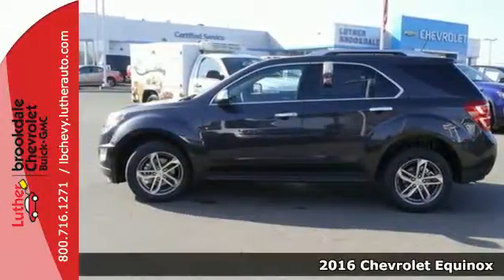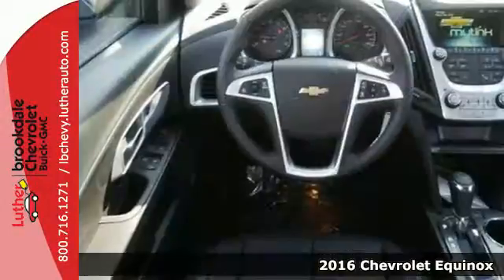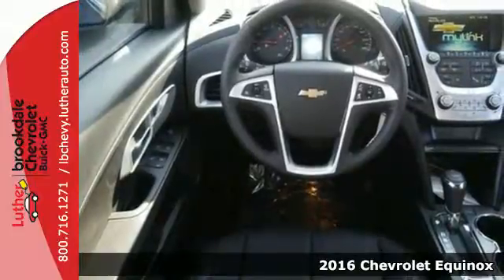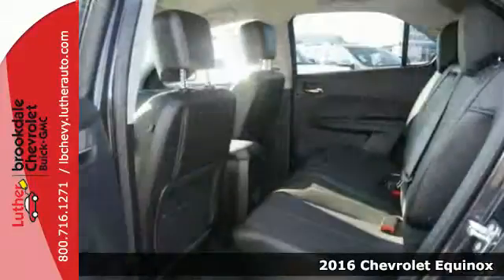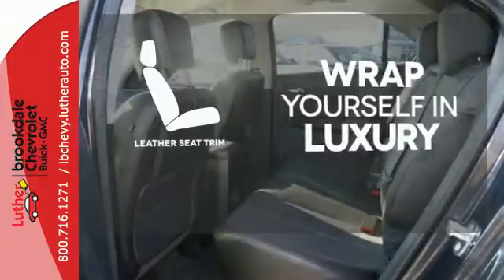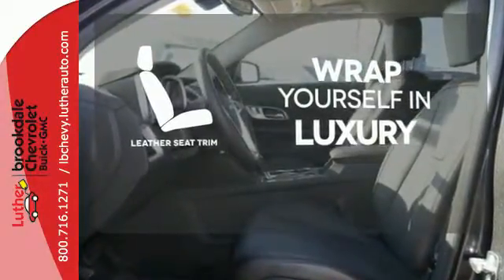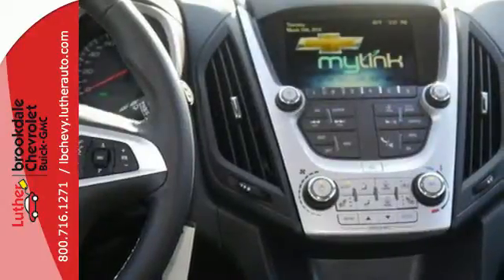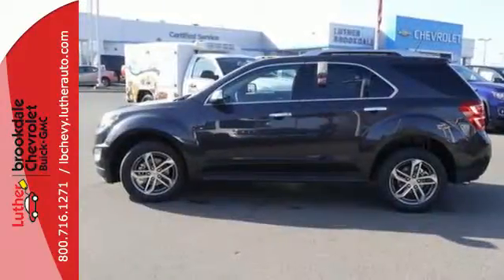2016 Chevrolet Equinox Brooklyn Center MN Maple Grove, MN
Year: 2016
Make: Chevrolet
Model: Equinox
Trim: AWD 4dr LTZ
Engine: 2.4 L 4 Cyl. Cyl.
Color: Tungsten Metallic
Interior: Jet Black
Stock #: T12044
VIN: 2GNFLGEK0G6273212
: Nav System, Heated Leather Seats, Aluminum Wheels, Onboard Hands-Free Communications System, Remote Engine Start, All Wheel Drive, TECHNOLOGY PACKAGE. LTZ trim, TUNGSTEN METALLIC exterior and JET BLACK interior. EPA 29 MPG Hwy/20 MPG City! Aggress

Address:
6701 Brooklyn Blvd